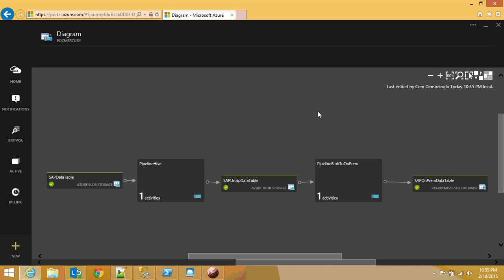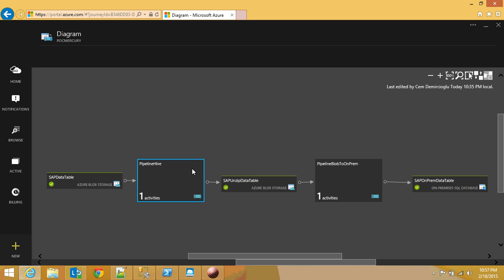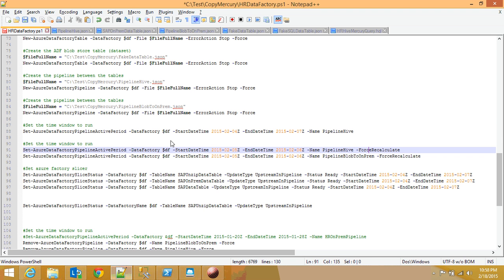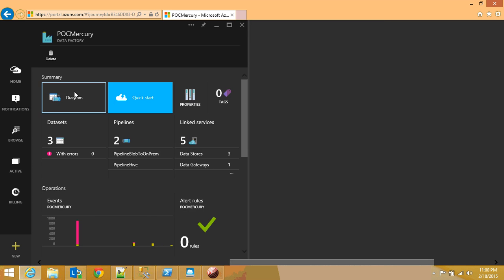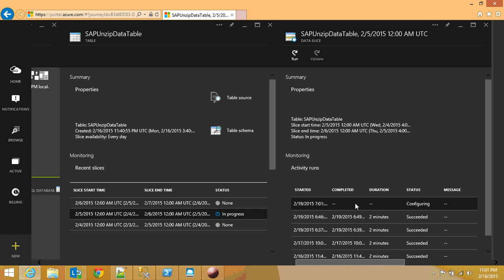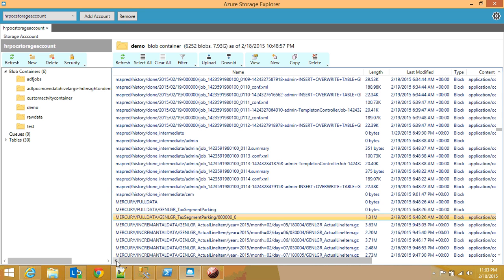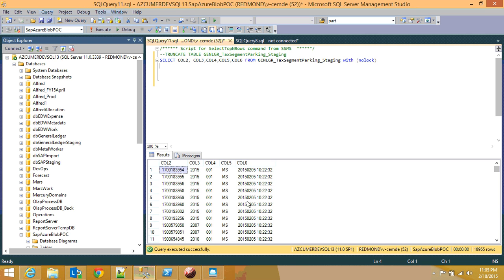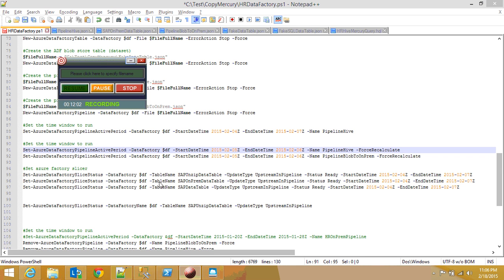Introduction to Azure Data Factory - Slicers - A little Deeper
In this video, I go deeper into the slicers concept as it is a paradigm shift for developers. I demonstrated how to run an output table slicer based on the dependency chain.